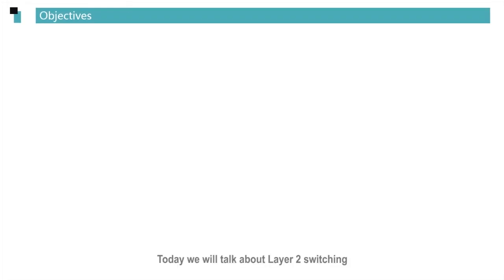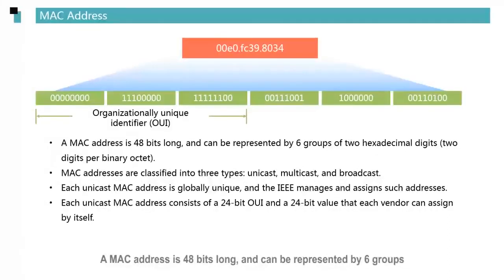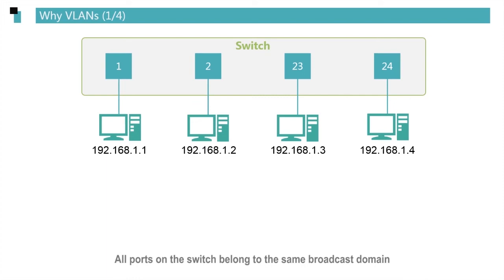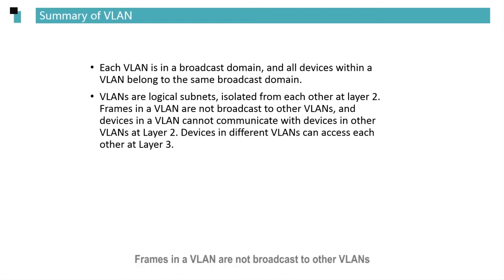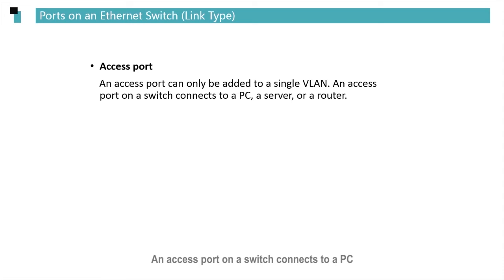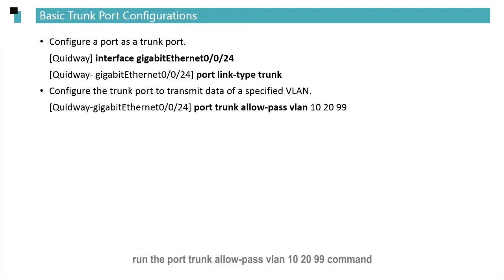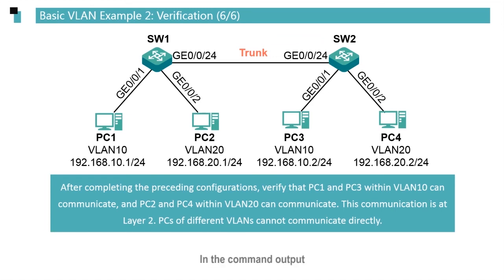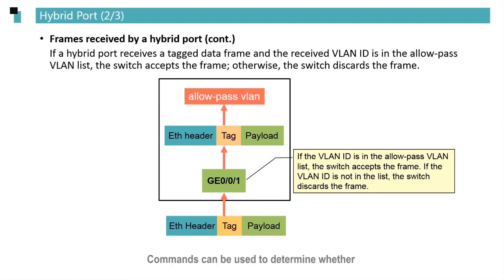Huawei routers Switching Basics - L2 Switching Principles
Huawei Getting Started with the Basics of IP video series are entry-level materials that help you learn data communication knowledge. This video combines theories with practice and introduces the MAC address table, VLAN, trunk, and Layer 2 interface classification, helping you learn about principles of Ethernet Layer 2 switching. Don't miss it.